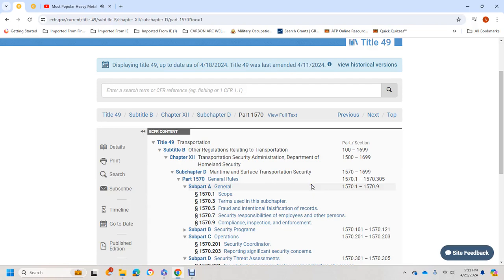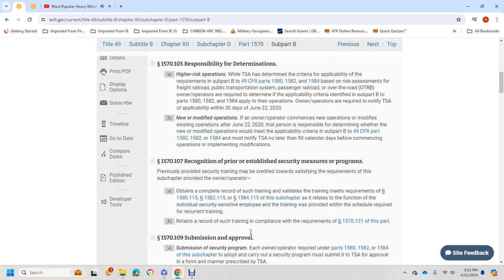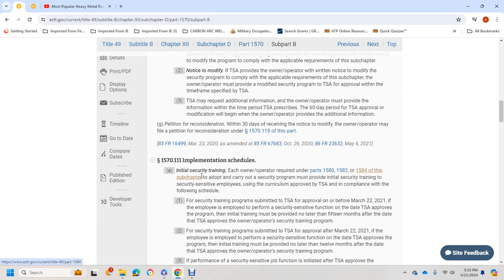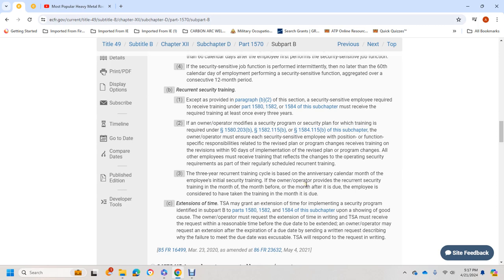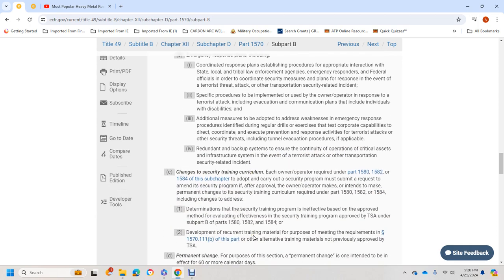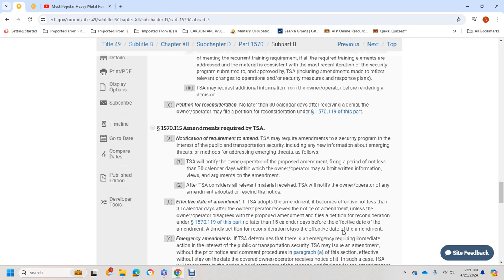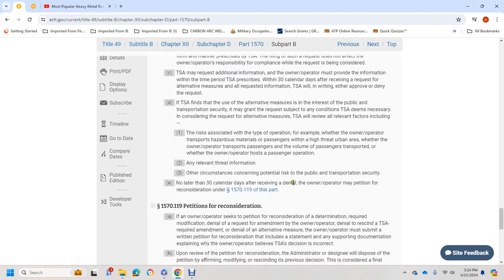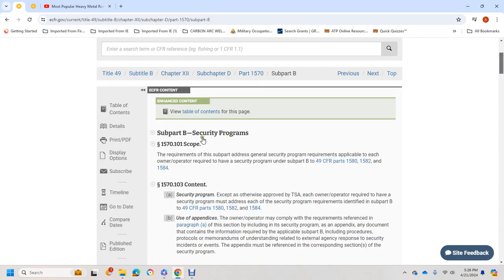TRANSPORTATION SECURITY ADMINSTRATION PART 7